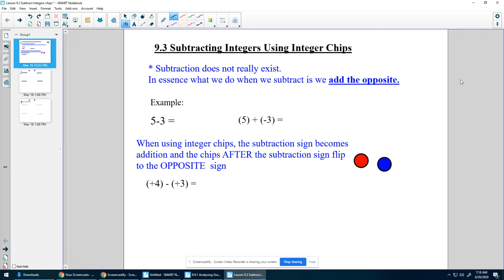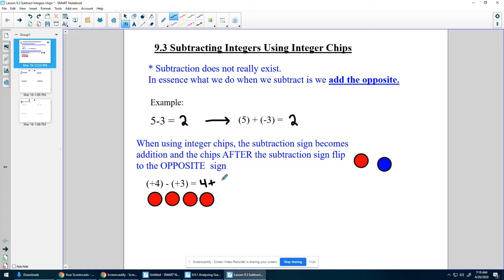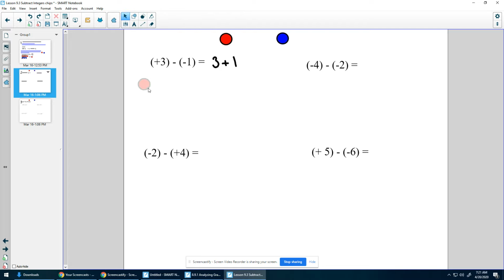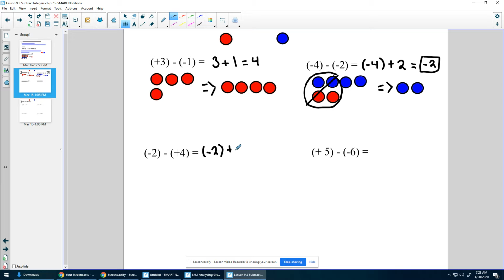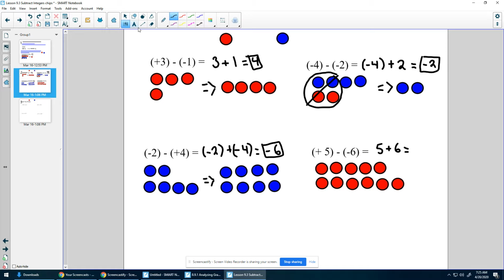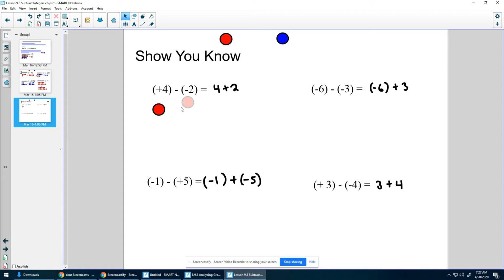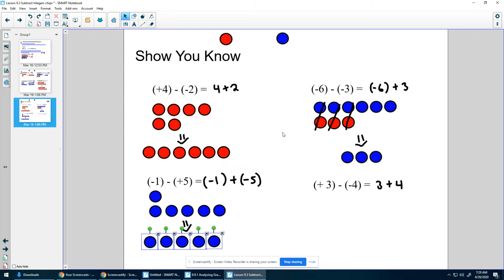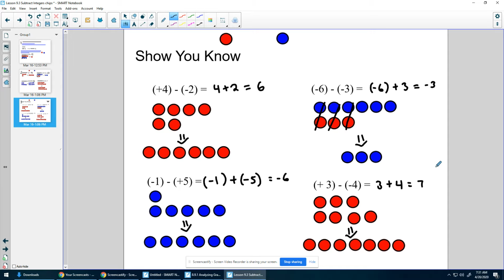7.9.3 - Subtracting Integers Using Integer Chips